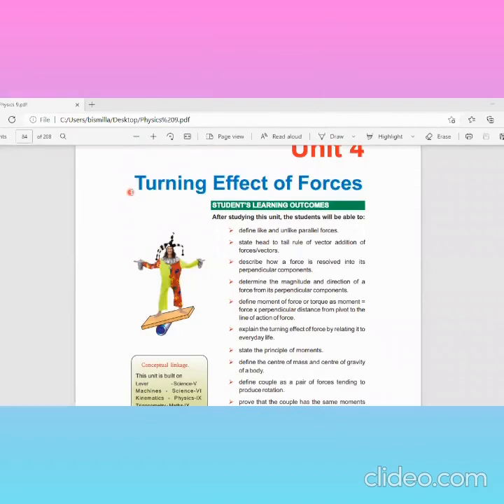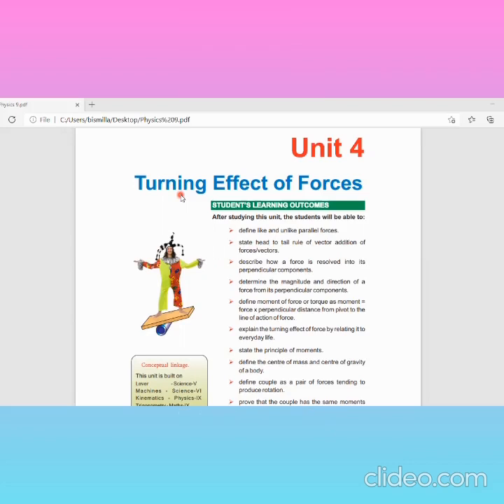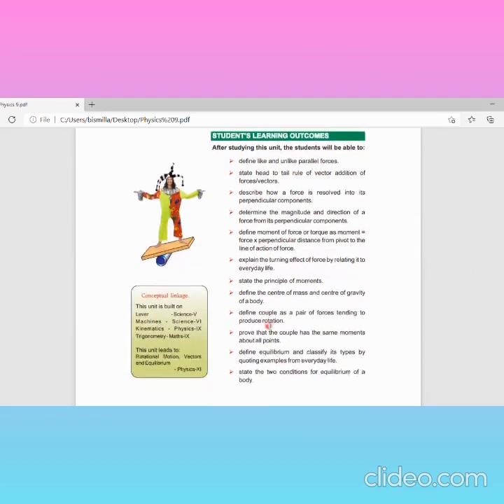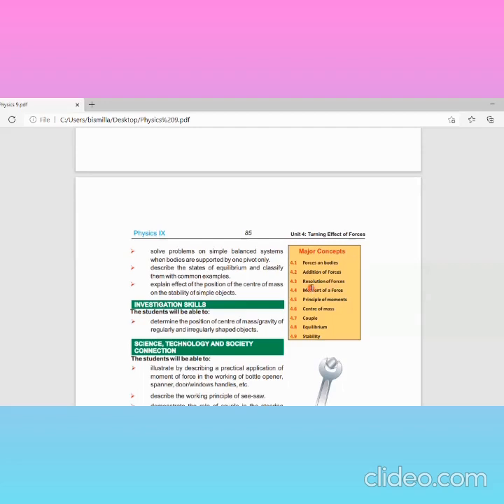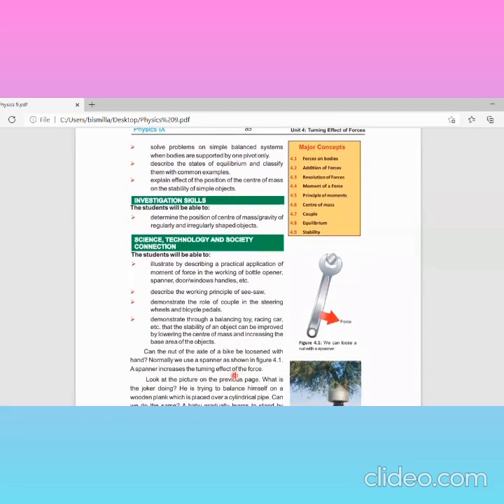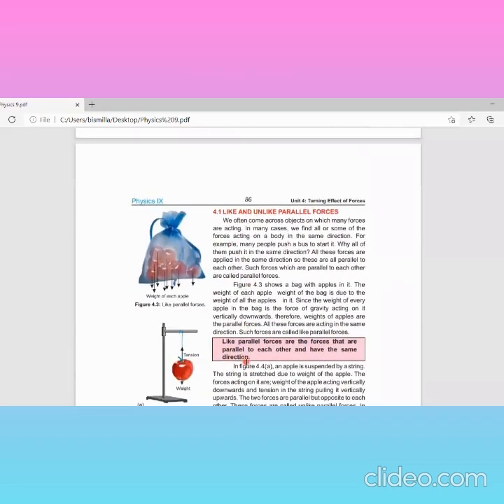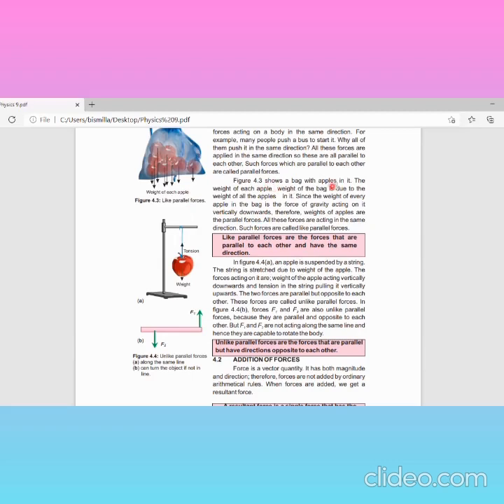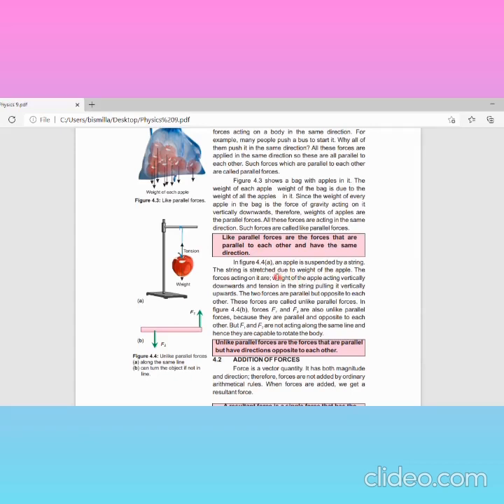Class 9 - Physics | Lecture 1 | Spring Holidays